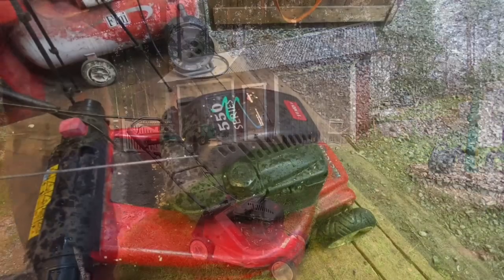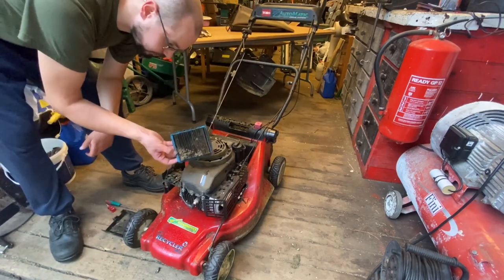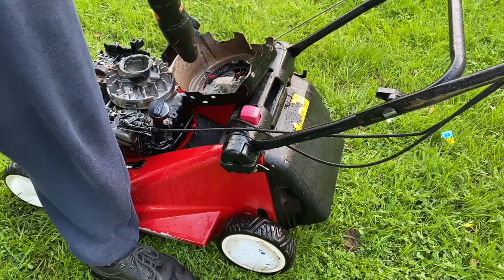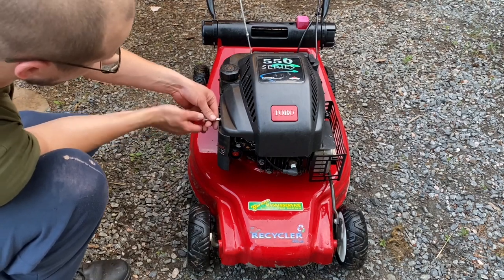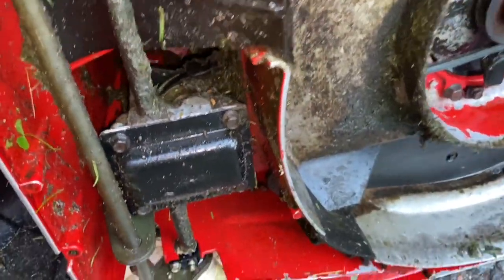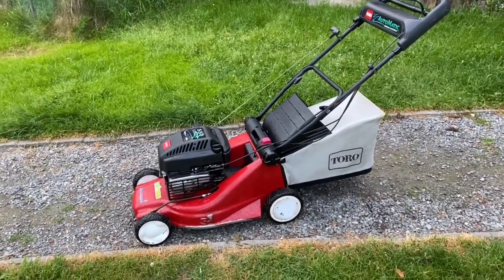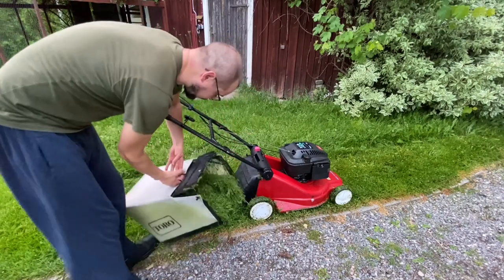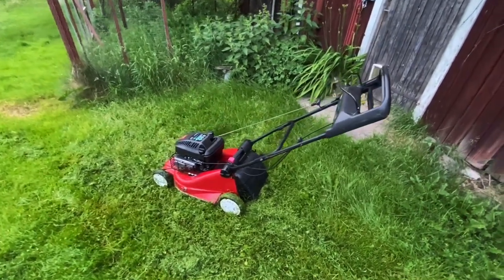Toro Recycler 20817 lawn mower repair and maintenance and also handing out eternal glory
Fixing the Toro lawn mower, washing it and doing some general maintenance. I also test test it but a longer test will follow later as the lawn was too high and wet to cut.
Eternal glory to Mike!

00:00 Function before repair
00:18 General ICE theory
01:31 Finding the fault
02:17 Verifying that the fault is gone
03:14 Washing the lawn mower
03:29 Eternal glory to Mike @Mike's World
04:42 This machine has no brain
05:42 Clean your threads!
06:35 Reassembly
07:12 New air filter
08:11 Removing the knife
08:39 Changing the oil
09:05 Sharpening the blade
09:16 The recycling technology
09:54 Installing the blade
10:30 New oil
11:20 Trying to start
12:00 Cleaning the spark plug
12:12 First test run
12:47 End result
14:20 Testing with the bagger
16:22 Testing with rear eject
16:40 Clogged
17:20 Thank you for watching

I can write what I want here because no one will read it, its to far down on the page! :) :) :)